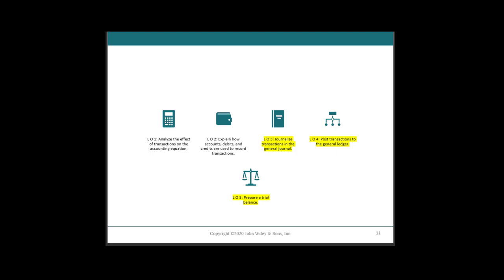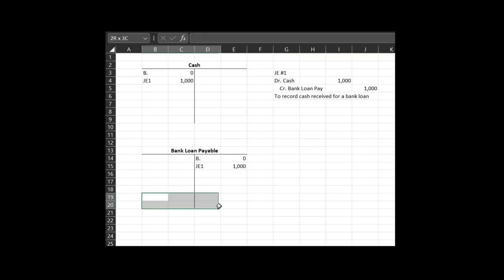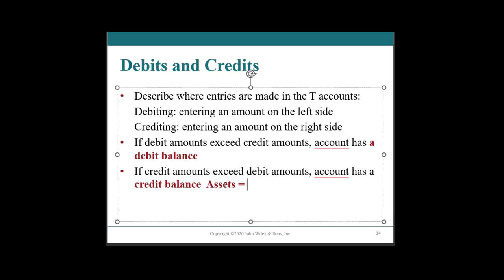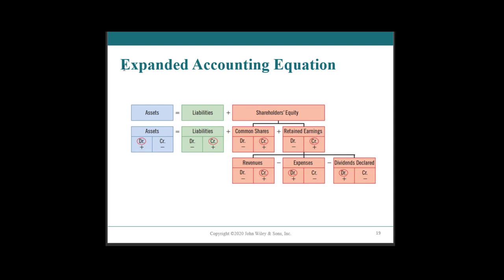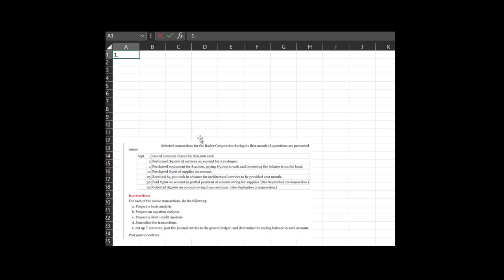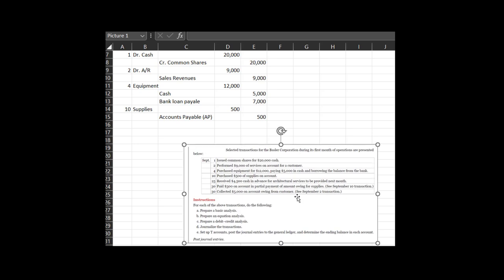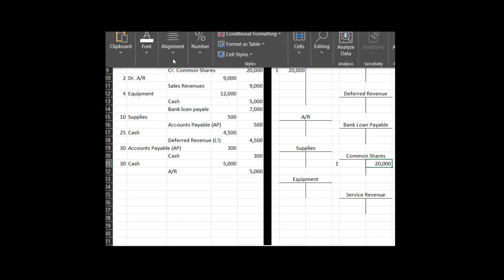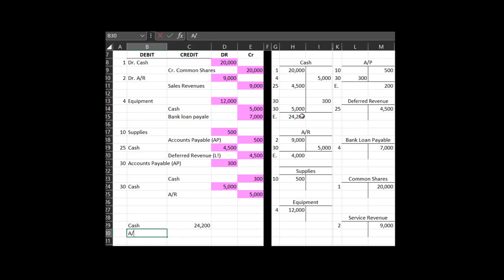Journalizing & Posting Transactions | Los3,4,5 | Chapter 3 | The Accounting Information System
This video is a part of the mini-lecture video series for Dalhousie University Fall 2023's Introductory Accounting I (Financial Accounting) course.

The textbook for this course is “Financial Accounting” Ninth Canadian Edition by Kimmel et al.